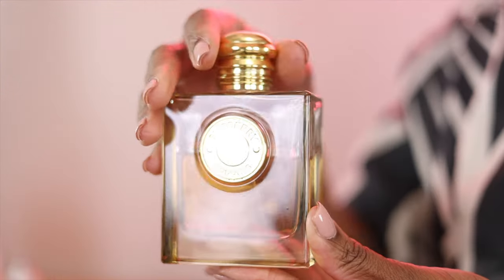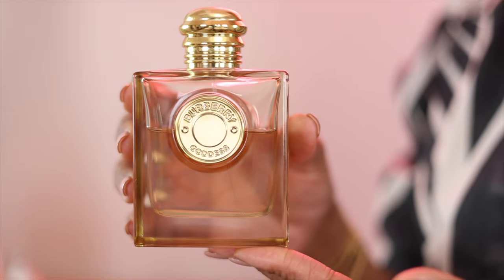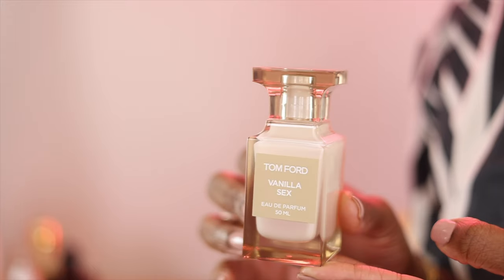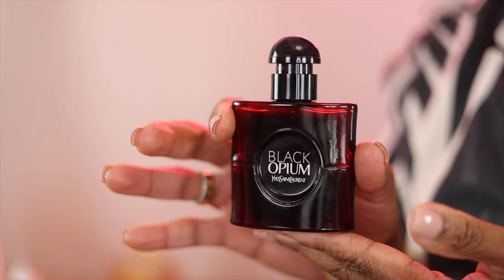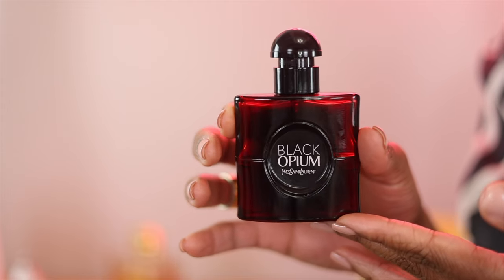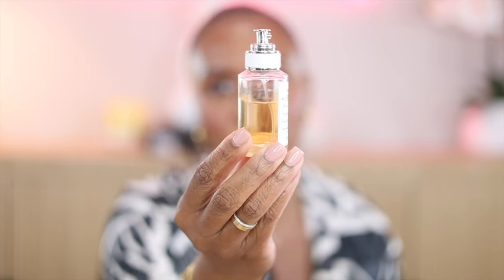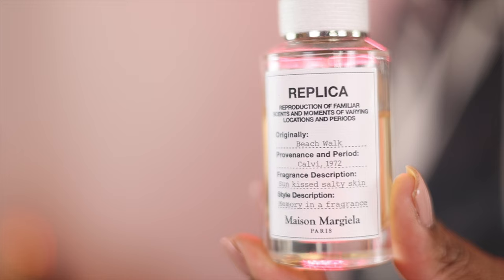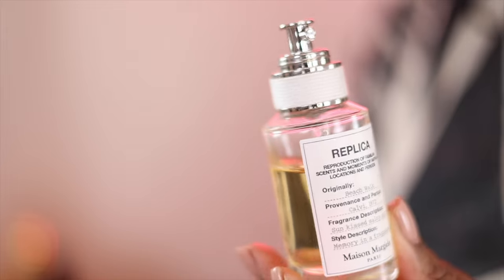Smell Like THE MAIN CHARACTER : 5 Perfumes you need RIGHT NOW! | Burberry Goddess, Tom Ford, YSL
Hey Gorgeous! These are the 5 perfumes you need right now! I'm absolutely loving these perfumes a the moment and I couldn't imagine not having them. Lol! You NEED these!! NOW! I hope you enjoy the video! I missed my girls so much! I'm BACK and here to stay. HINT: Get the Burberry!! LOL! LOVE YOU!

SOME LINKS ARE COMMISSIONABLE LINKS. THANK YOU FOR YOUR SUPPORT!

My Main Camera
Vlog Camera
Fav Lens
Fav Vlog Lens
Editing: Final Cut Pro X
Location: Atlanta